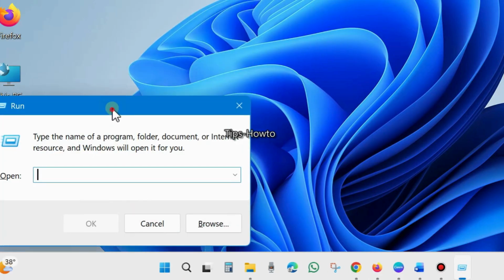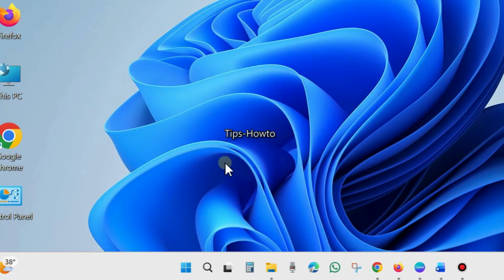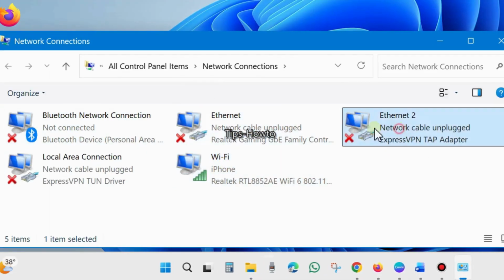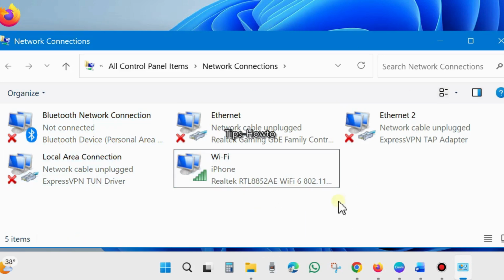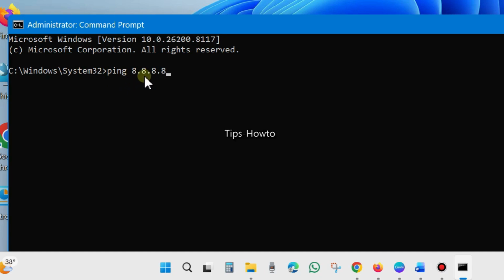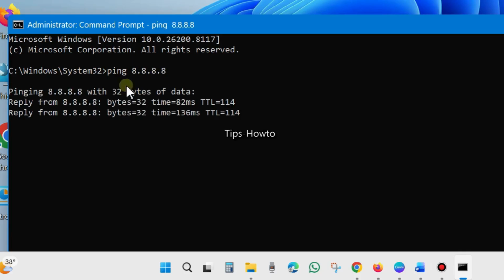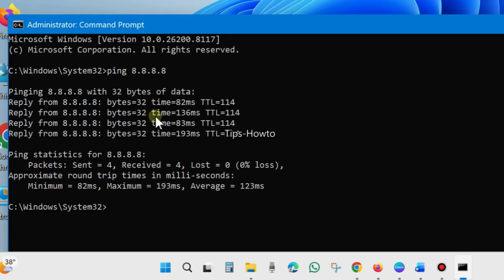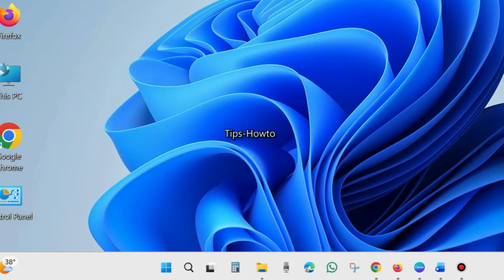Use Ping Command in Windows 11 to Test Network Connection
How to Check Network Connection Using Ping Test in Windows 11 (Step-by-Step). Learn how to check your network connection using the Ping test in Windows 11. This step-by-step tutorial will help you diagnose internet issues, check connection stability, and troubleshoot network problems easily using Command Prompt (CMD).

In this video, you will learn:
What is a Ping test
How to run Ping command in Windows 11
How to check internet connection using CMD
How to fix slow or unstable internet issues

Ping test is one of the easiest and fastest ways to identify network problems in Windows 11. Whether your internet is slow or not working, this method can help you quickly find the issue.

ping 8.8.8.8

This tutorial is perfect for beginners and advanced users who want to troubleshoot network issues in Windows 11.